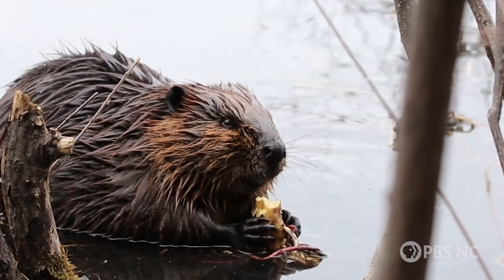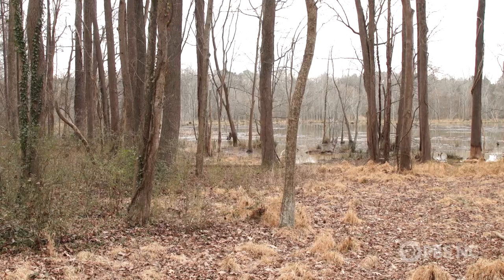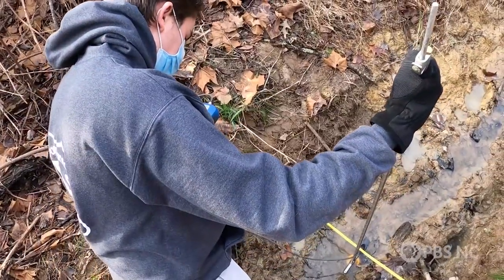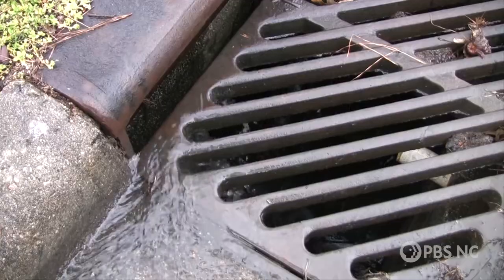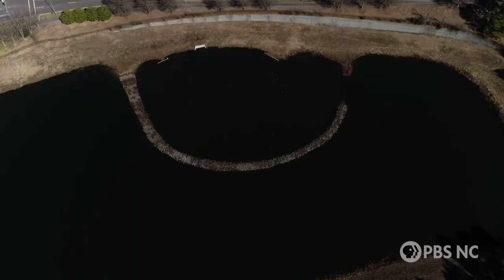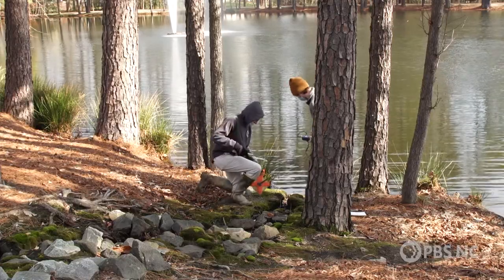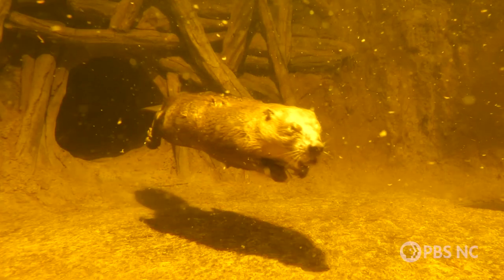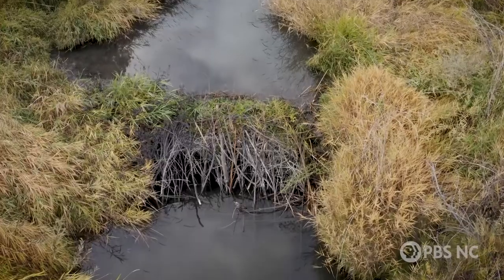Beavers: Man's New Best Friend? | Sci NC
Beavers can cause problems but they're also nature’s best engineers. Can we use their skills?

This story was produced with support from the NC Department of Natural and Cultural Resources.